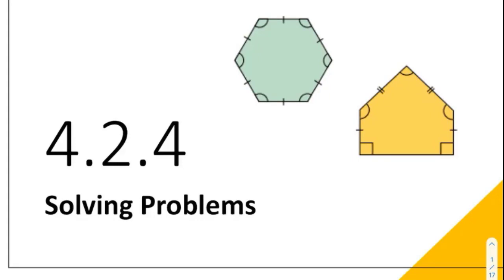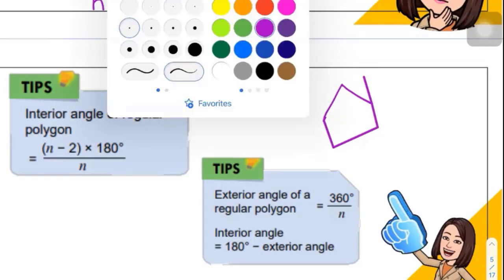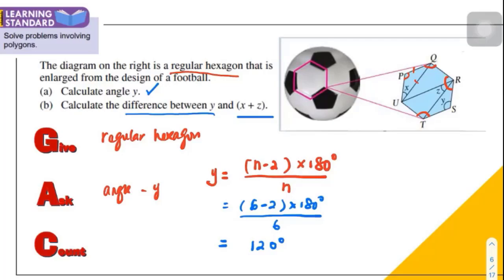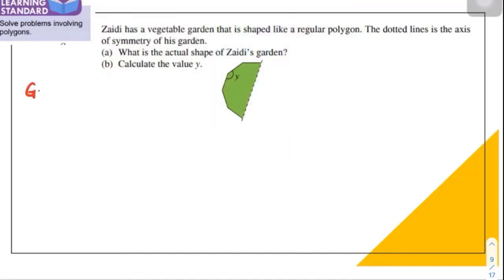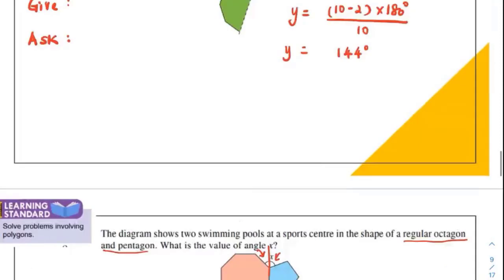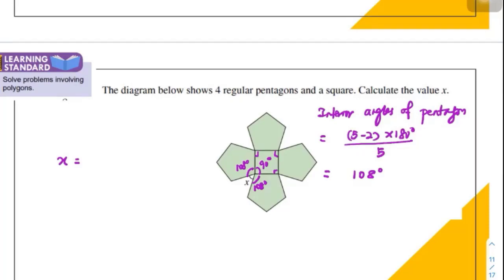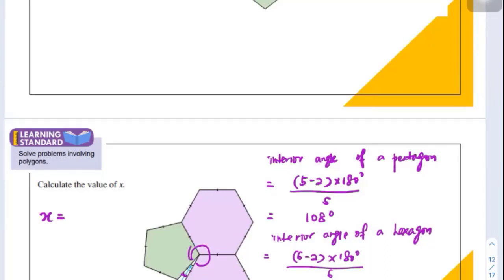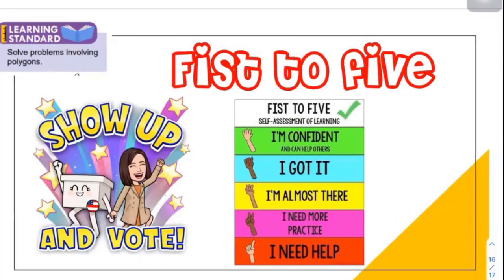PDPR Chapter 4: Polygon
4.2.4 Solving Problem
Date : 6 May 2021
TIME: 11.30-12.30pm